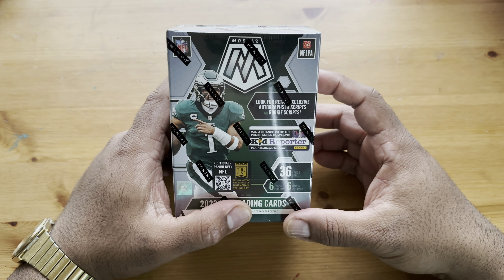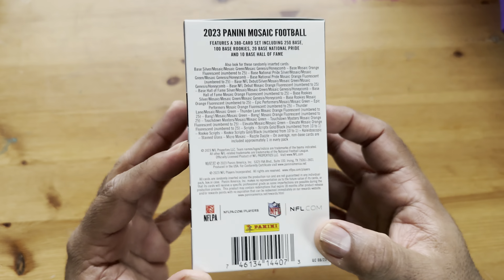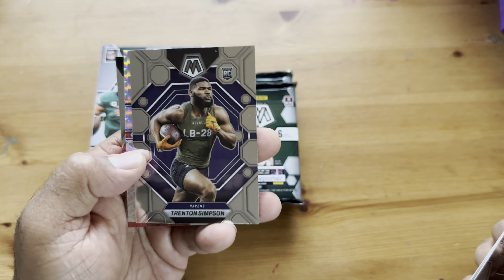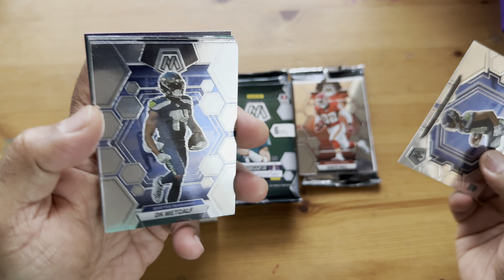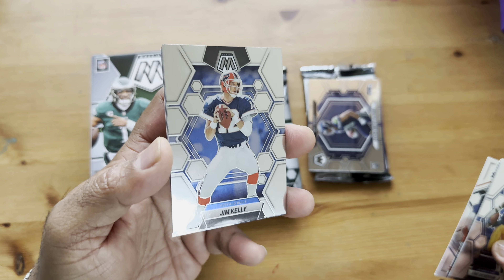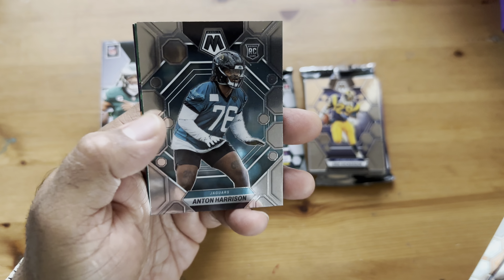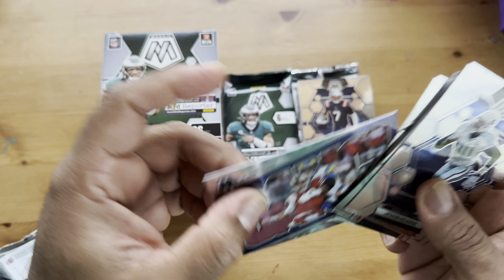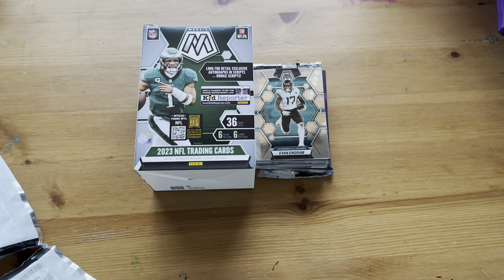2023 Mosaic NFL Football Blaster Box! 36 cards! 🔥 Bryce Young? Walmart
• 6 Cards per Pack • 6 Packs per Box • Blaster Exclusive Orange Fluorescent Parallels • Panini Football Trading Cards

Panini presents the 2023 Panini Mosaic Football Blaster Box. Features a 380-Card set including 250 Base, 100 Base Rookies, 20 Base National Pride and 10 Base Hall of Fame. Blaster includes 6 packs of 6 cards per pack. Look for Retail Exclusive Autographs in scripts and Rookie Scripts! Look for Blaster Exclusive Mosaic Orange Fluorescent Parallels!